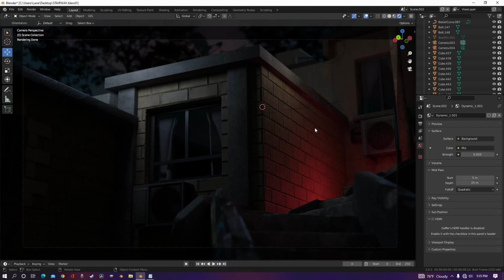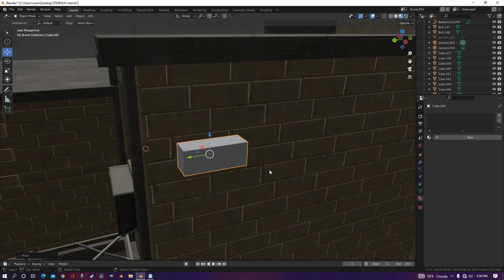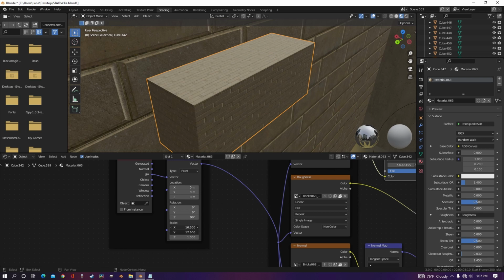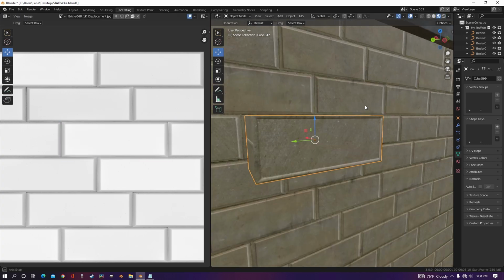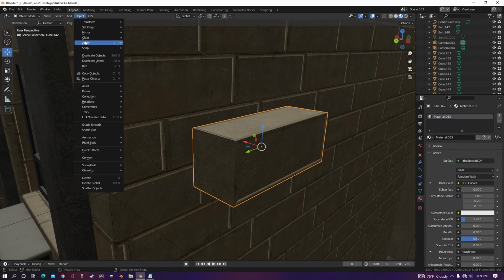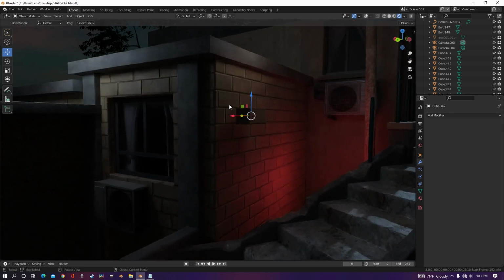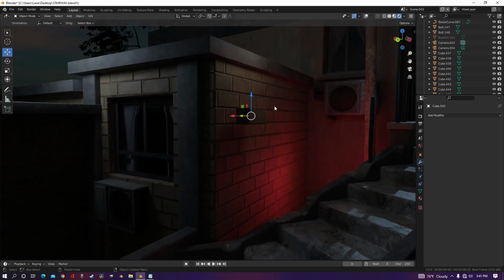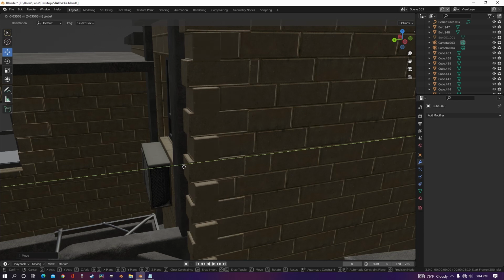Your Brick Textures Suck. Here's How to Make Them Better! (Blender Tutorial)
Bricks :)